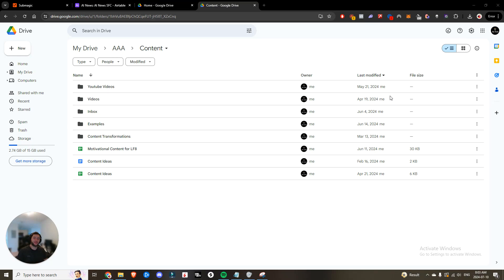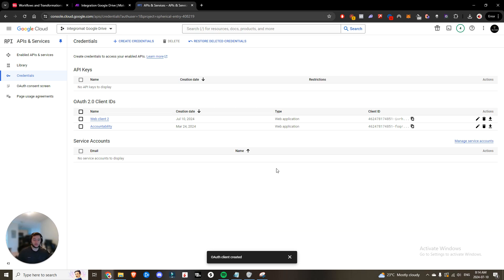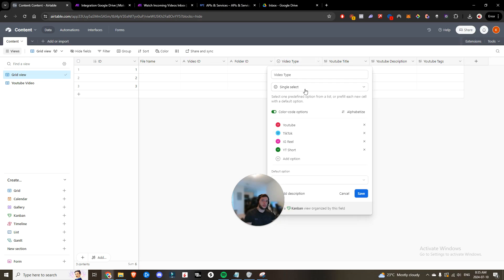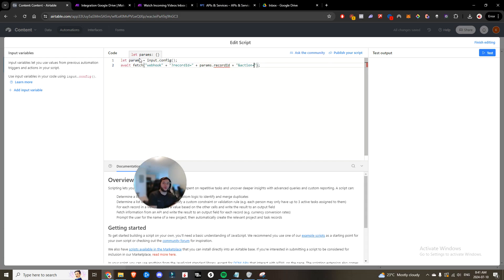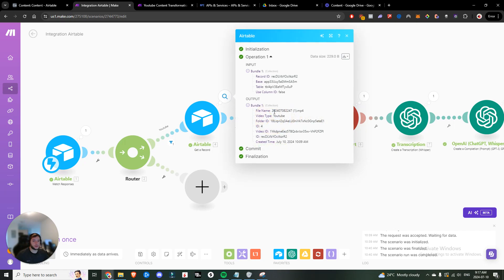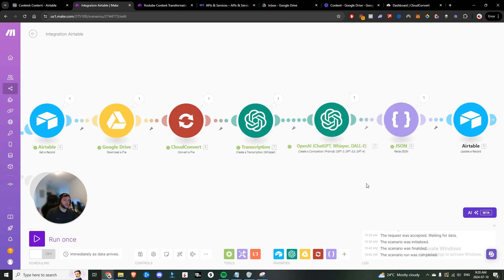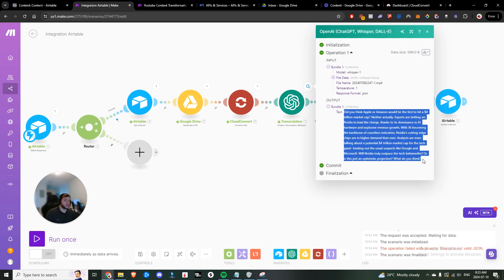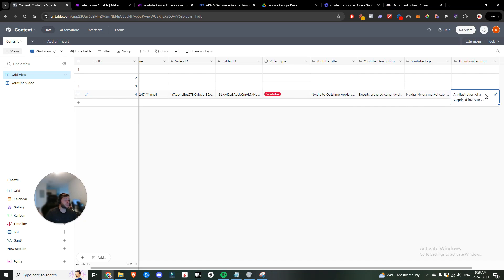Build This AI Social Media Assistant To Help Post Content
In this video, I show you how to connect Airtable and Google Drive to automate your video content management. Learn how to drop your video into a Google Drive folder, create transcripts, generate captions, titles, and tags, and have everything uploaded to Airtable for easy review and sharing. Discover how AI can simplify your workflow and save you time.